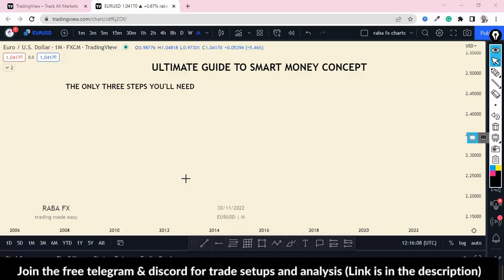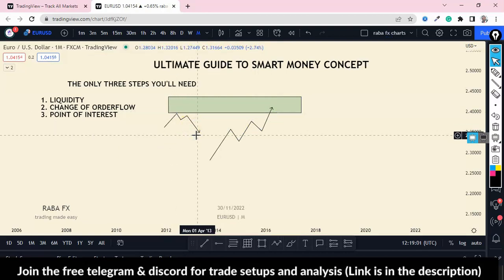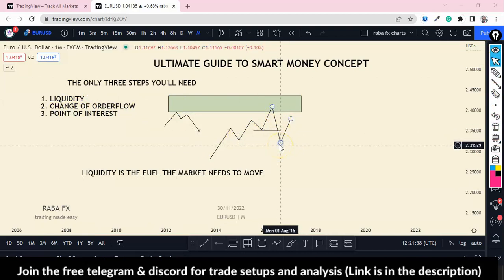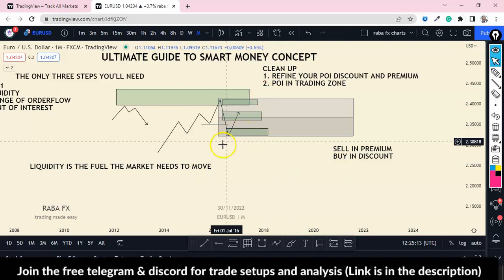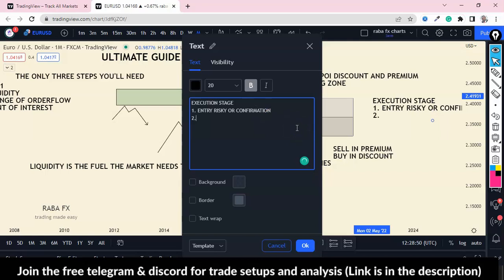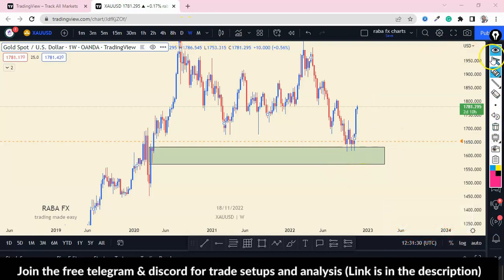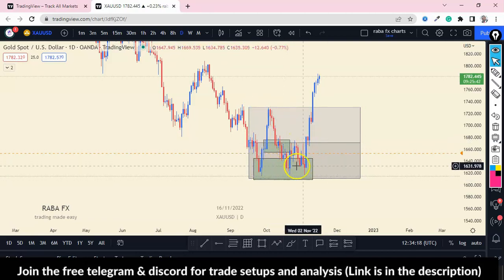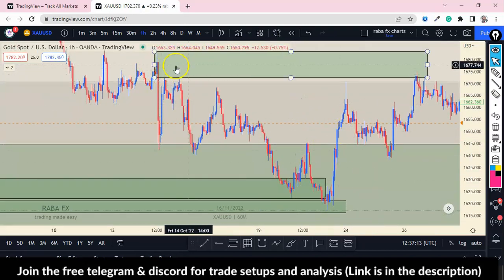Ultimate Guide To SMART MONEY CONCEPT For BEGINNERS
If you are learning smart money concept as a beginner and you are overwhelmed by too much information on smc. this video is for you. In the video I will explain the 3 stages of smc before you buy or sell any financial asset,

0;00 introduction
1:28 stage 1 setup stage
6:52 stage 2 clean up stage
11:10 stage 3 execution stage
13:15 chart examples